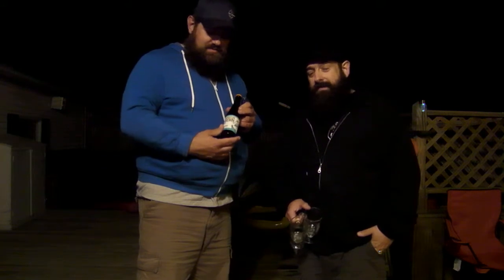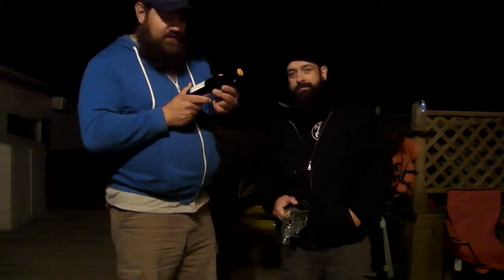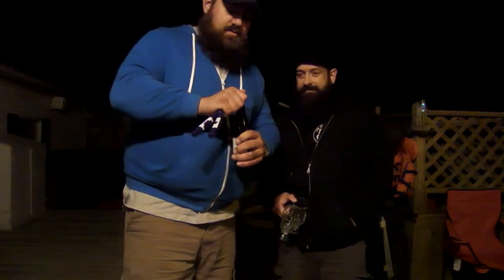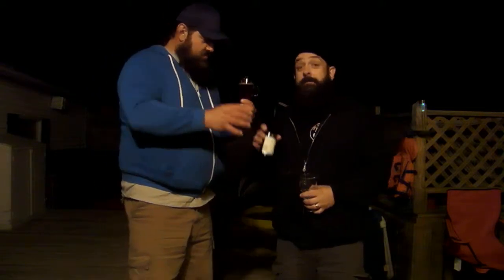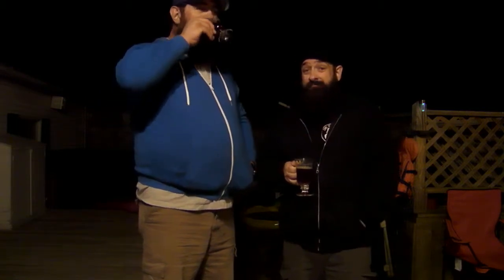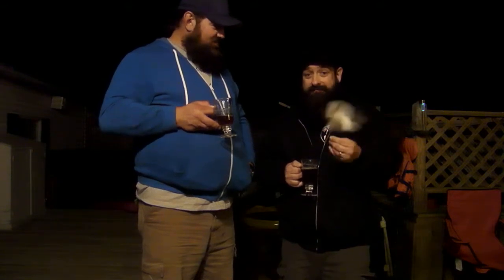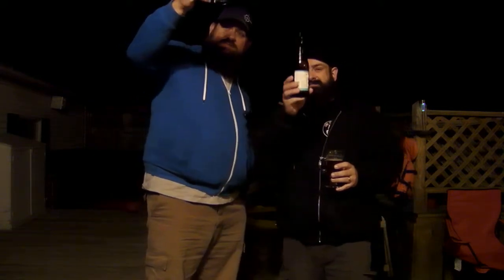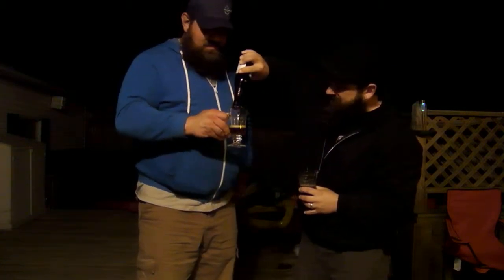Moroccan Brown Ale - Beer Review #392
My bro brought this one for us!   A brown from Spearhead Brewing!!  Cheers!!